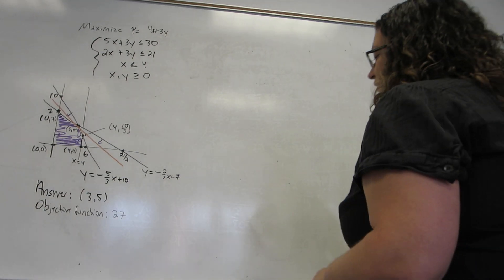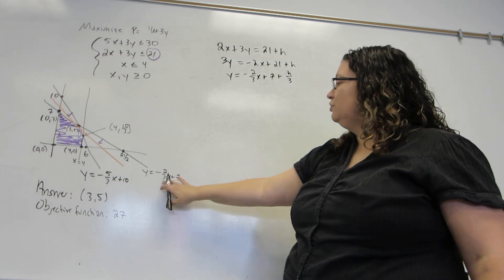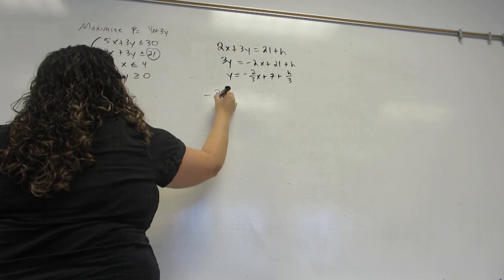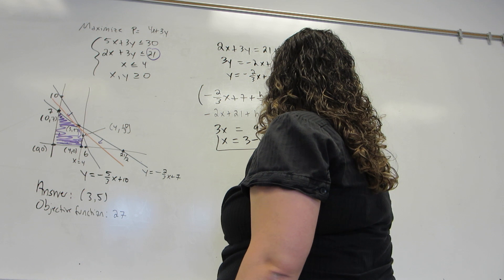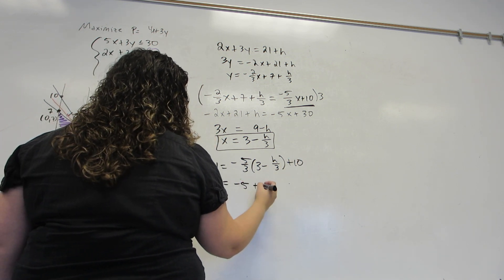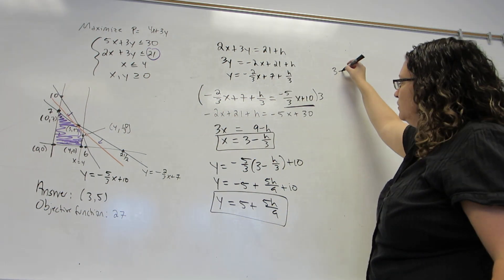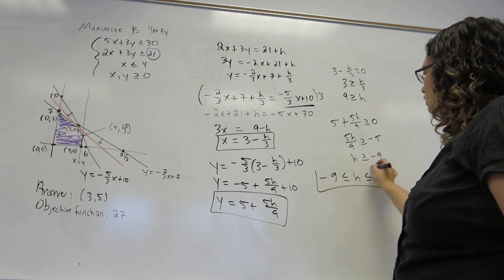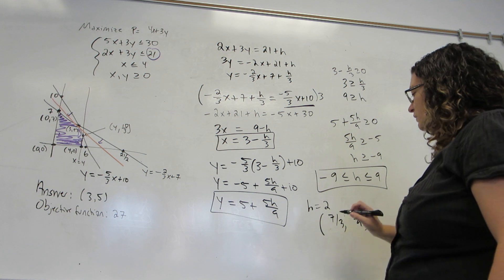Linear Programming by Graphing, Sensitivity Analysis on Constraints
After solving a linear programming problem by graphing, performing sensitivity analysis on the right-hand-side of a constraint and finding the range you are allowed to change the right-hand-side.